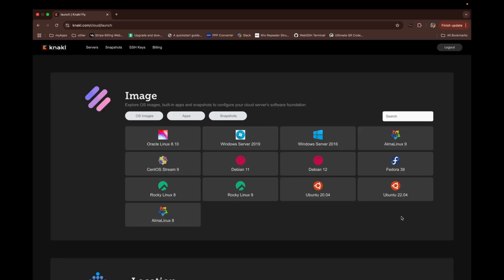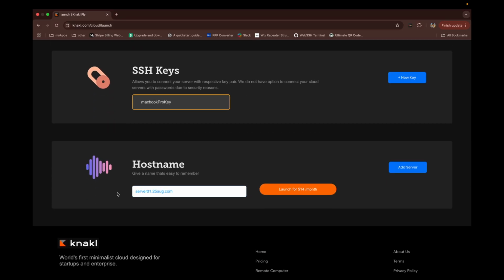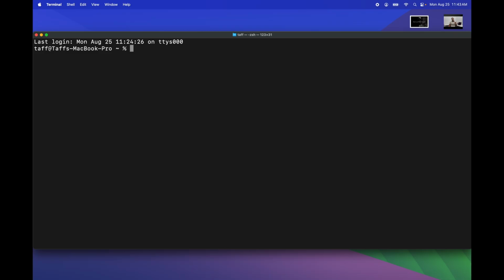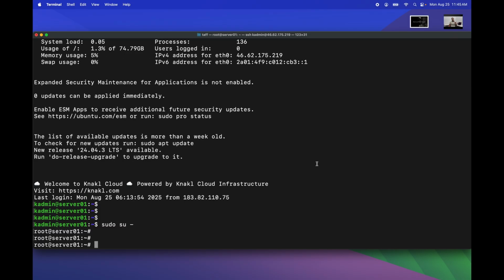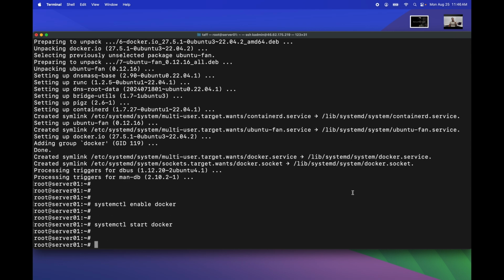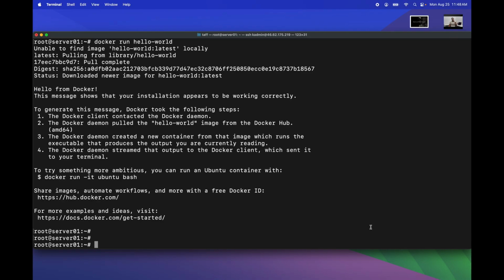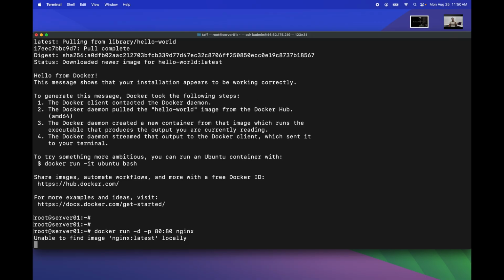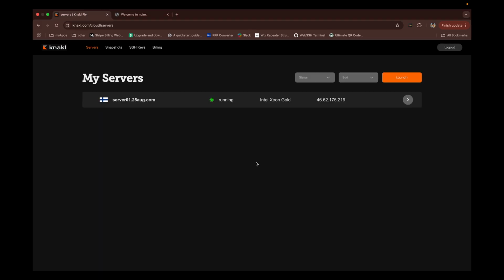Install Docker on Ubuntu 22 - Knakl Cloud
Learn how to install Docker on ubuntu 22.04 in just a few minutes using Knakl Cloud. Run your first container and get started with cloud-native apps effortlessly!